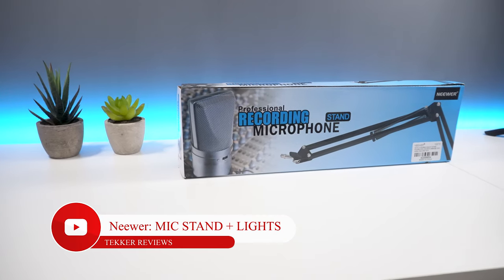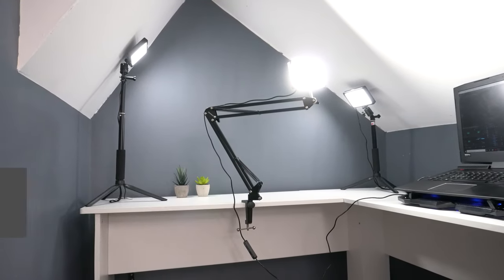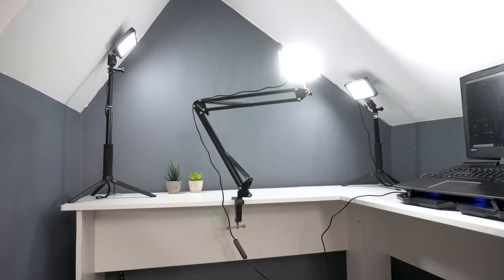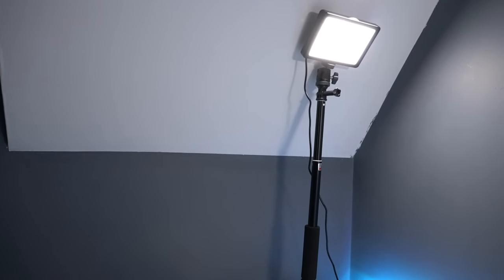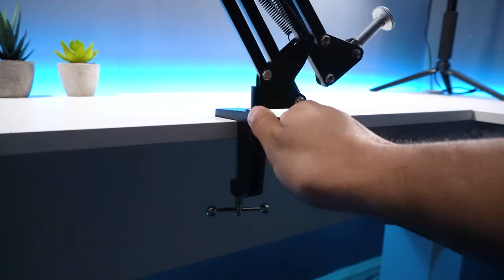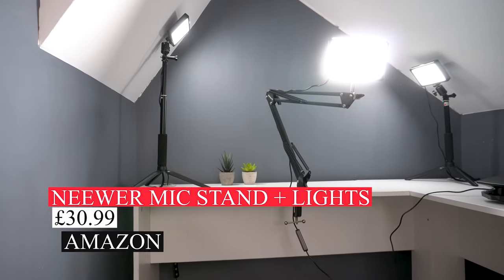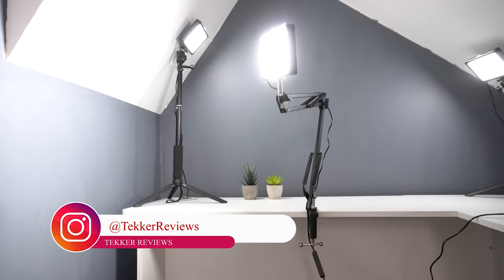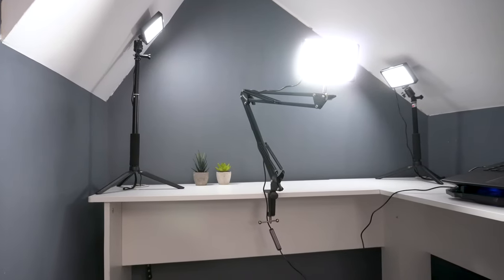Neewer Microphone Stand | Best Suspension Arm For YouTube 2021?? | REVIEW | UNBOXING | SETUP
My Hands on review of the Neewer Professional Recording Microphone Stand. A device that can be used to position your microphone in place, to help you get the best angle possible while recording. In this video, I will be using the stand alongside a Neewer 5600k L.E.D light, to increase the lighting of my set.

0:00 Intro
0:24 Product Overview
0:36 Inside the Box
0:56 Setup Process
1:22 Pricing
1:43 Ending

Link To Purchase:

Neewer Upgraded NW-35 Pro Mic Stand Sturdier Microphone Arm Stand:

Neewer 5600k L.E.D Light: